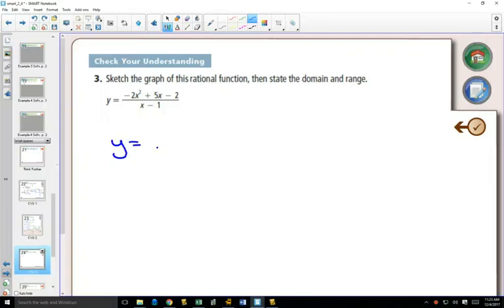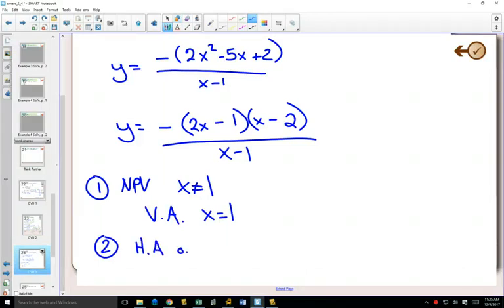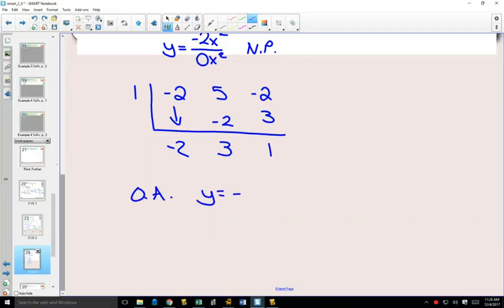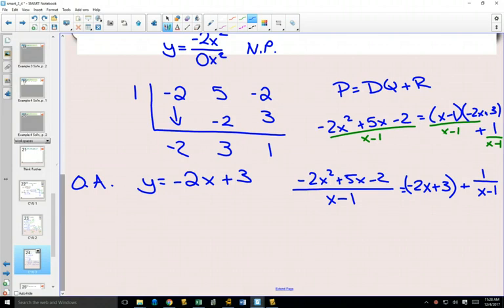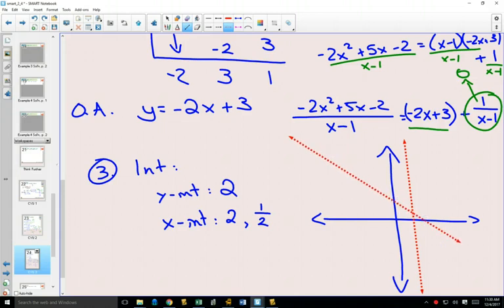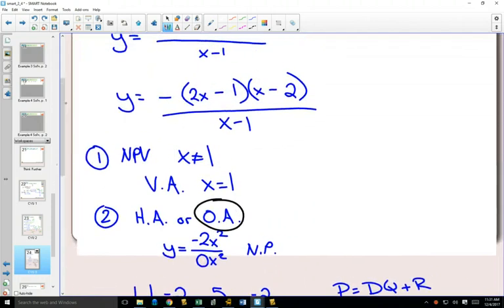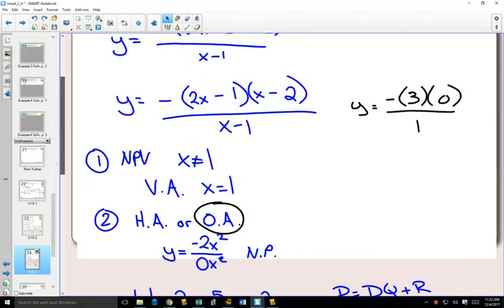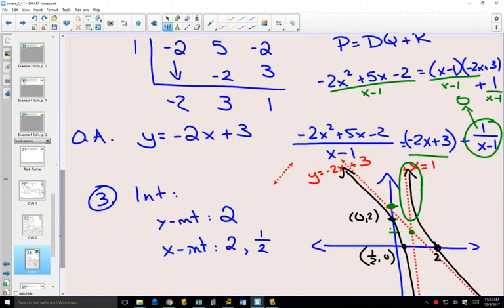40SP 2 4 Example 3